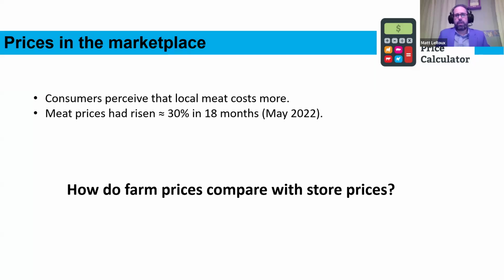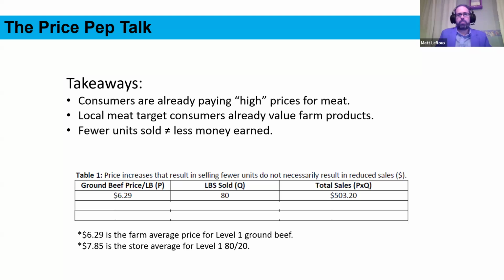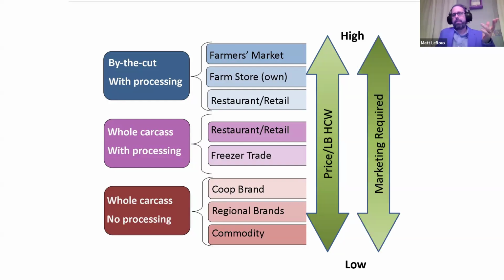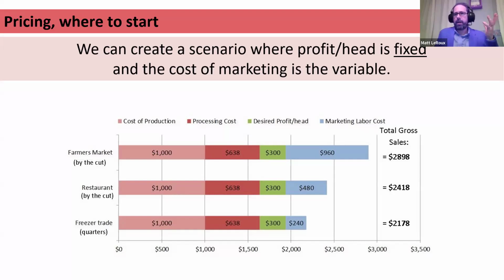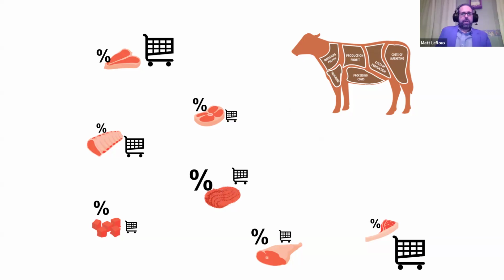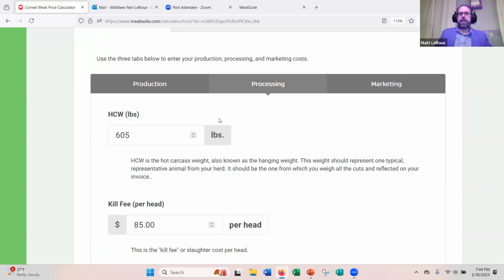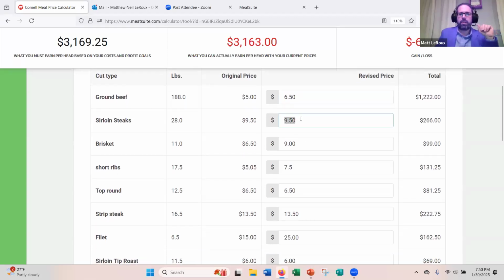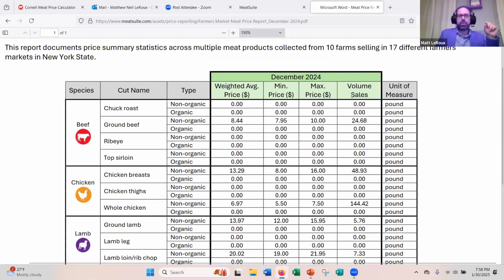The Cornell Meat Price Calculator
The Cornell Meat Price Calculator is a tool designed to assist livestock farmers in determining appropriate pricing for their meat products. Developed by the Cornell Agricultural Marketing Research Program, the calculator allows producers to input their own data to estimate production costs and set prices that meet their profit goals.

In this presentation, Matt LeRoux from Cornell University provides an in-depth look at how to effectively use the Cornell Meat Price Calculator. He discusses strategies for analyzing costs, understanding market channels, and setting prices that ensure profitability for small and mid-sized operations.

This presentation is funded by the Extension Risk Management Education (ERME) program. This is material is based upon work supported by USDA/NIFA under Award Number 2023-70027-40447.